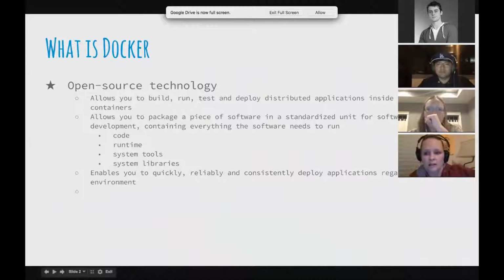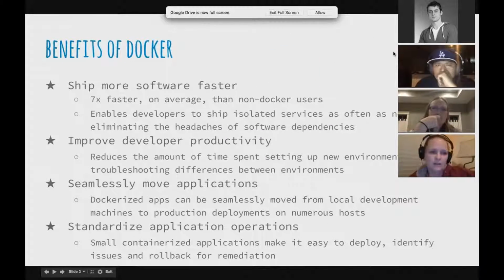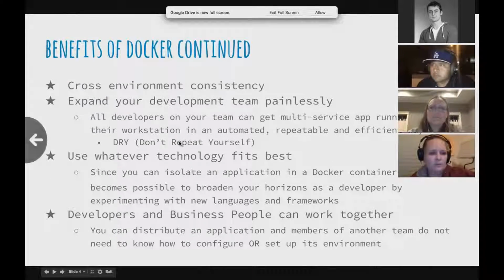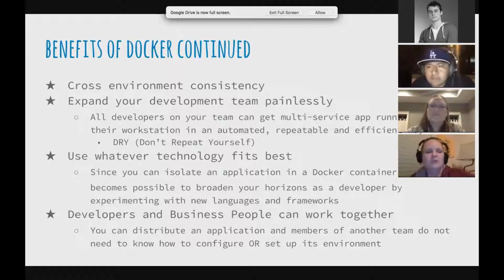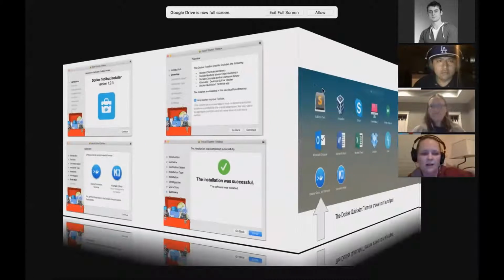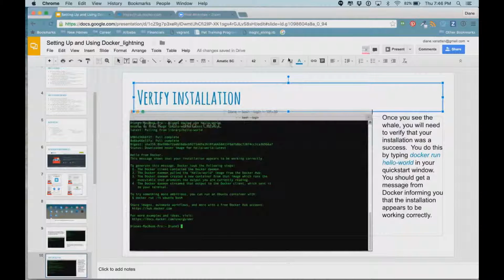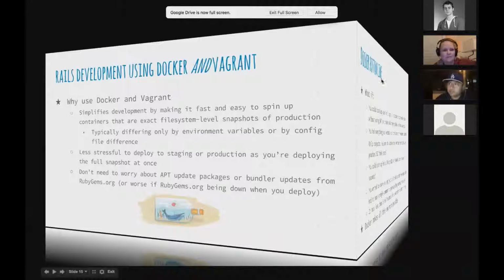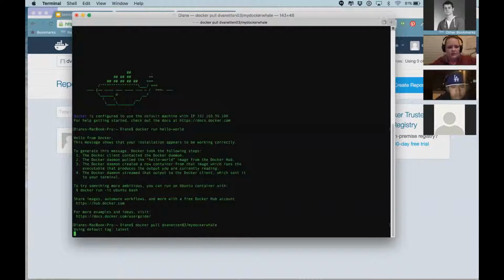Getting Started With Docker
Diane shows how to get started with Docker and why it's so popular and powerful.